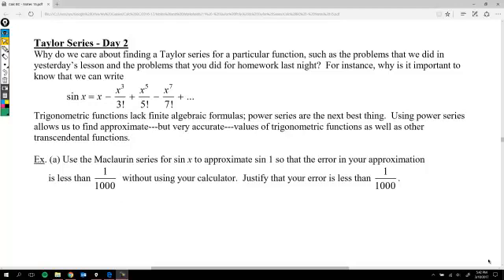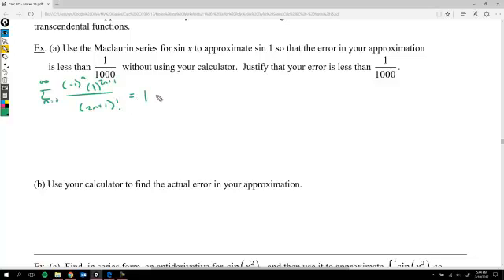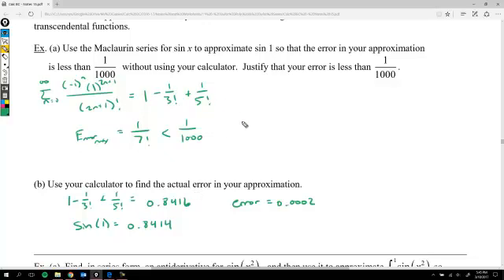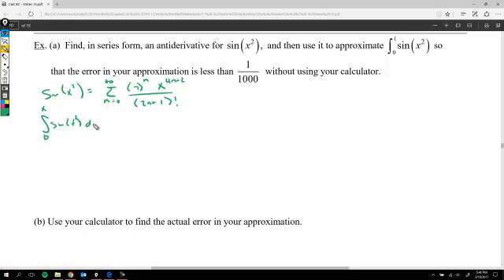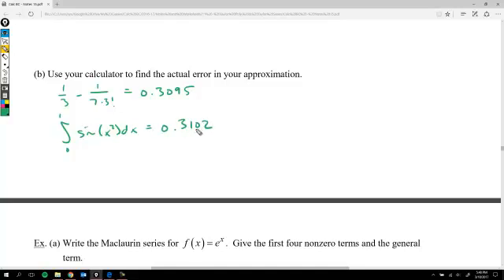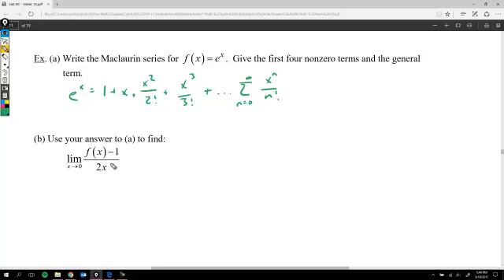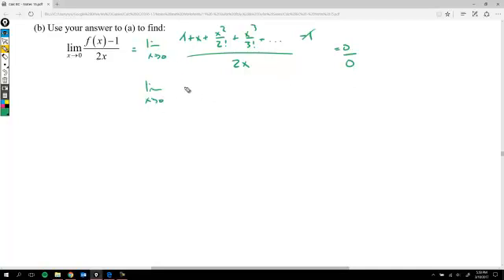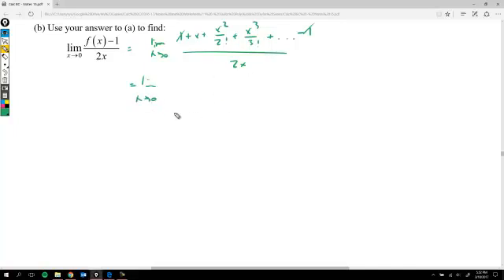11.3b Taylor Series Day 2